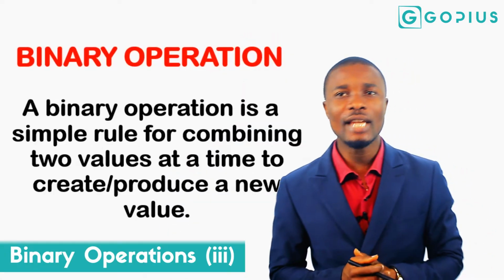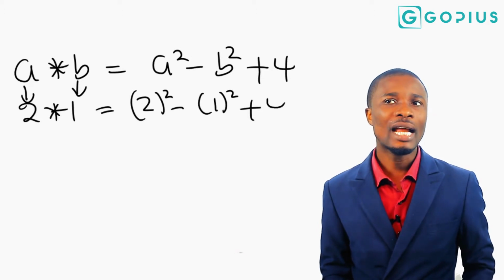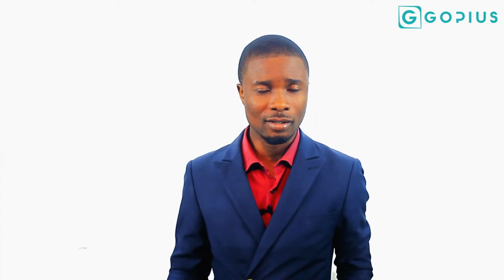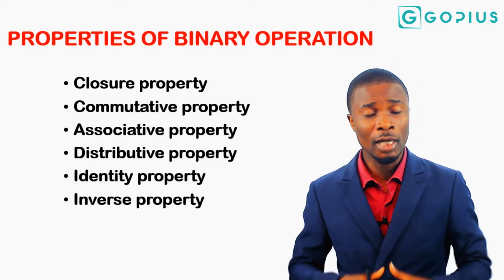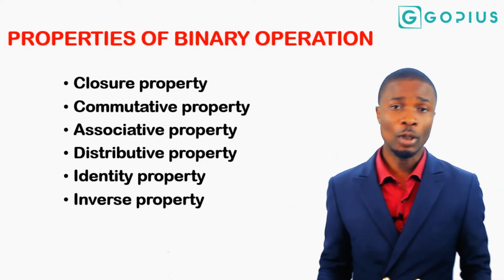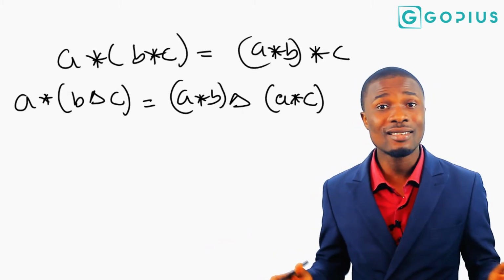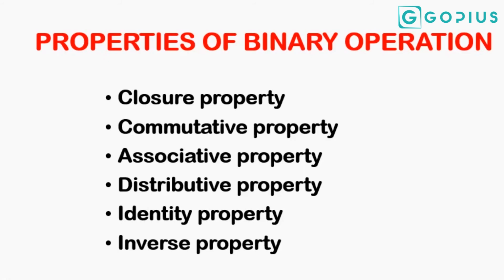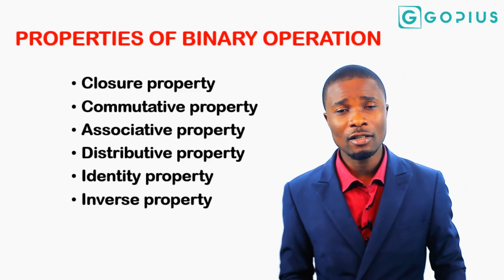Introduction to Binary Operation and Properties - Closure, Commutative, Associative, Distributive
In this video, we will be discussing binary operations in mathematics, which will enable you get a broader understanding of this topic.
You'll also learn the meaning of binary operations and the properties of closure, commutativity, associativity and distributivity. The video lesson also covers identity and inverse elements.

Want to pass your JAMB UTME, WAEC, NECO examinations? Would you like to learn a skill you can do with your hands?

Whether you are an o'level student preparing for JAMB UTME, WAEC and NECO, or an undergraduate, this short video course would help you understand more about mathematics and how to scale your exams.

Gopius learning
Learn handwork